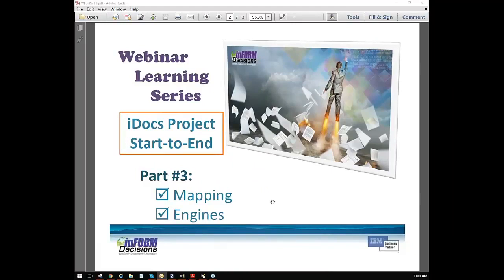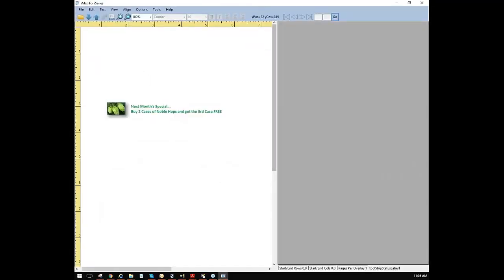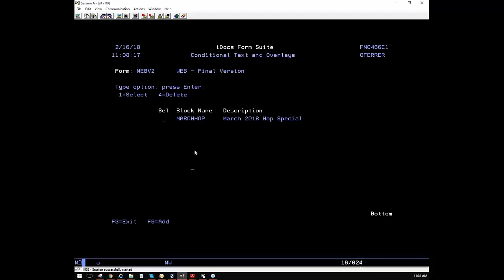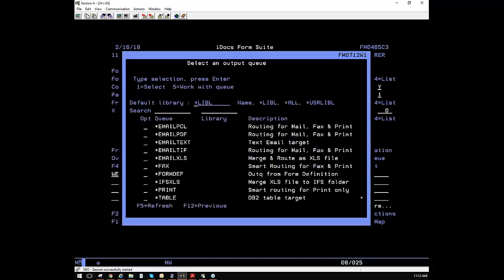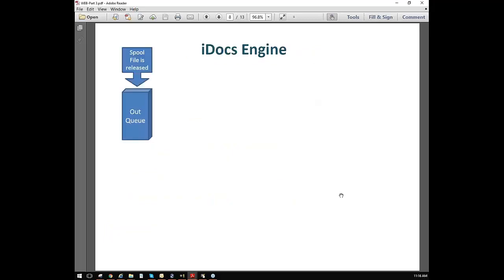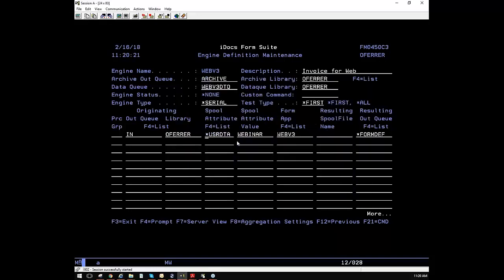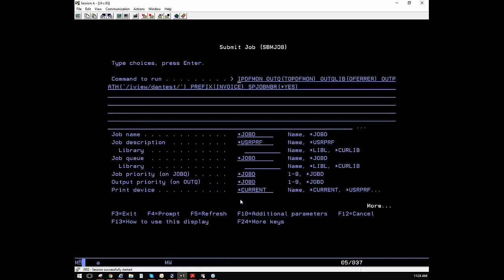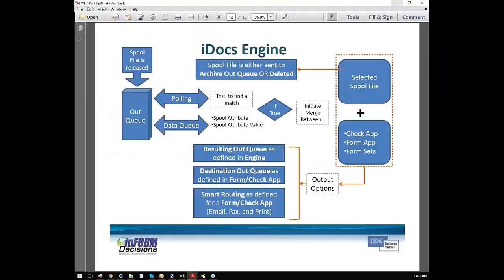Webinar Learning Series Part 3 of 4